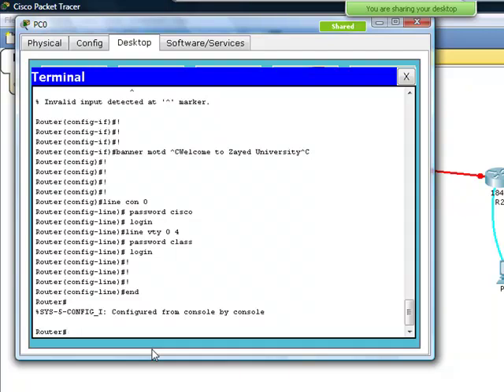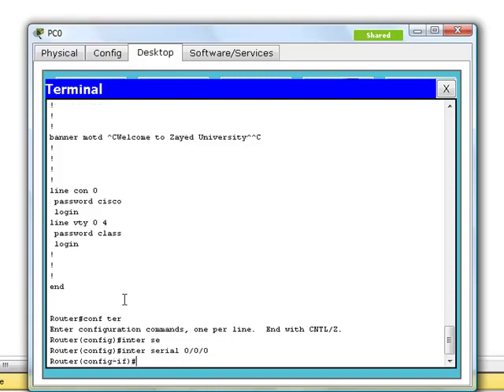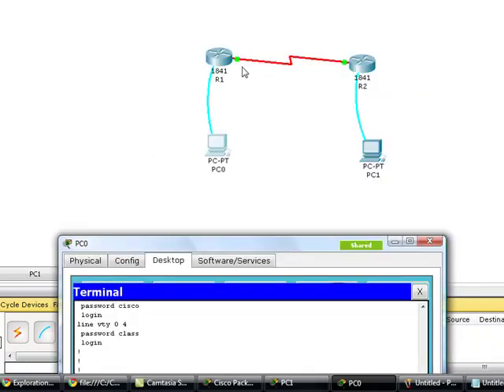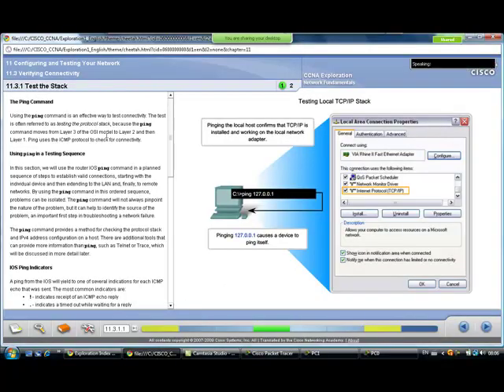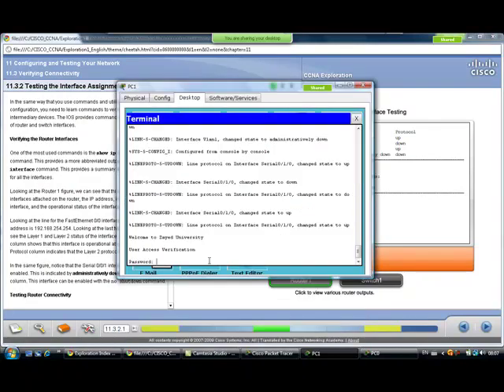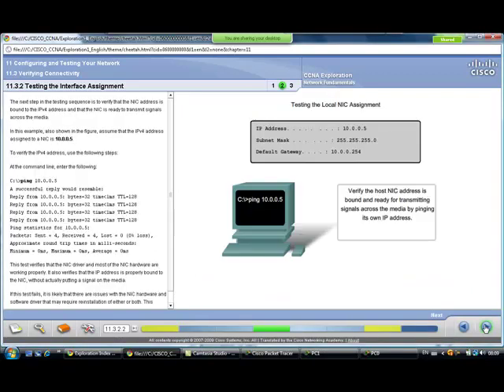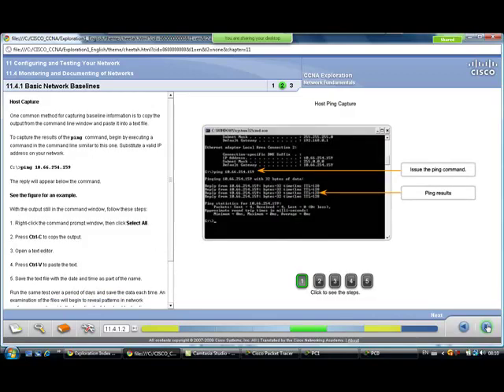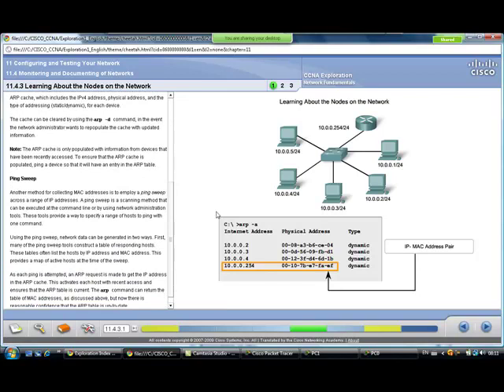CCNA1Chp11- part9.mp4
Learning Objectives